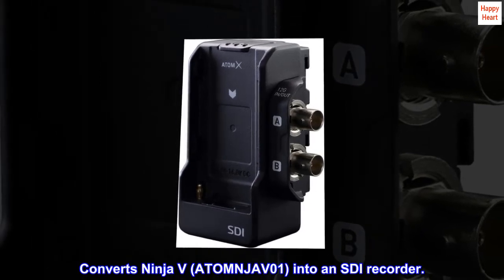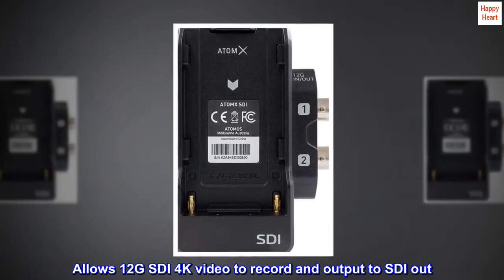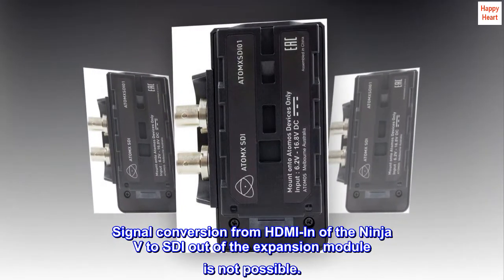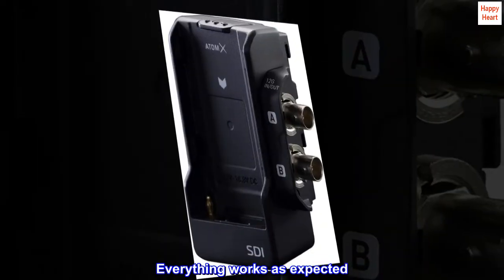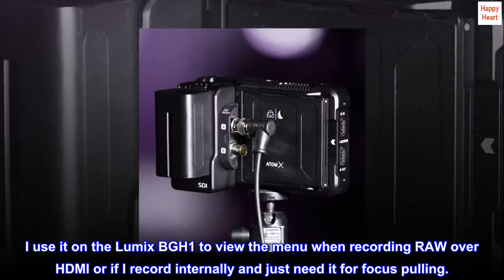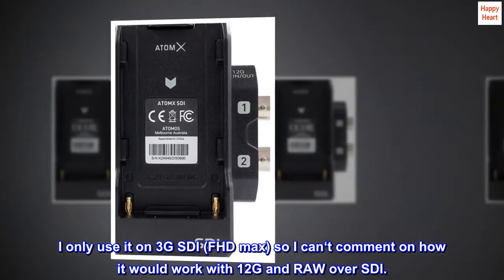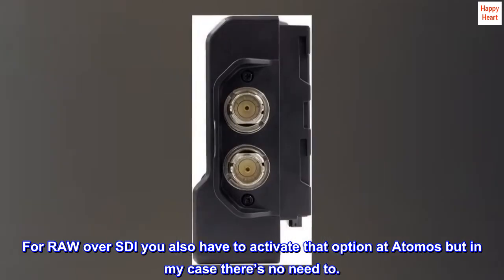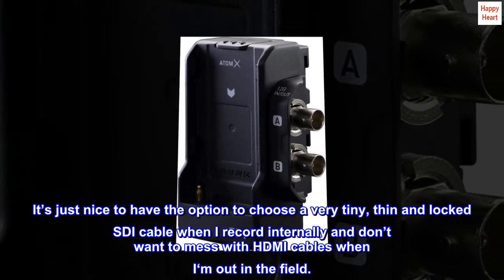Atomos SDI Module, ATOMXSDI01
Converts Ninja V (ATOMNJAV01) into an SDI recorder.
Connects to Ninja V Expansion Slot
Allows 12G SDI 4K video to record and output to SDI out
Signal conversion from HDMI-In of the Ninja V to SDI out of the expansion module is not possible.

Everything works as expected. I use it on the Lumix BGH1 to view the menu when recording RAW over HDMI or if I record internally and just need it for focus pulling.
I only use it on 3G SDI (FHD max) so I can‘t comment on how it would work with 12G and RAW over SDI.
For RAW over SDI you also have to activate that option at Atomos but in my case there’s no need to.

It’s just nice to have the option to choose a very tiny, thin and locked SDI cable when I record internally and don’t want to mess with HDMI cables when I‘m out in the field.